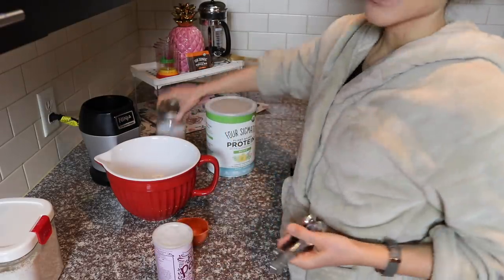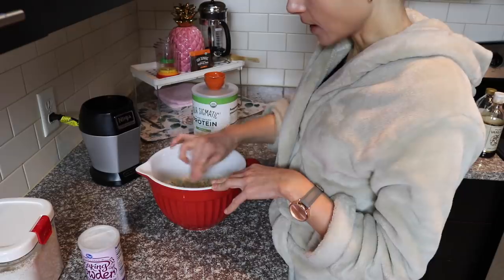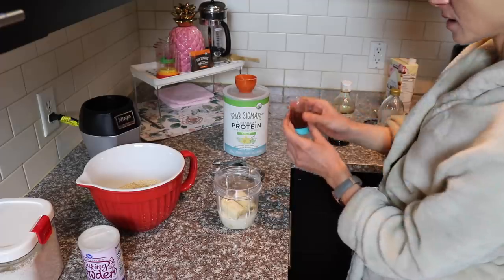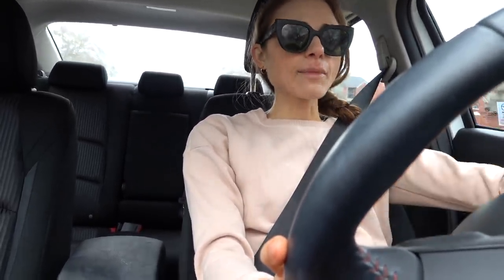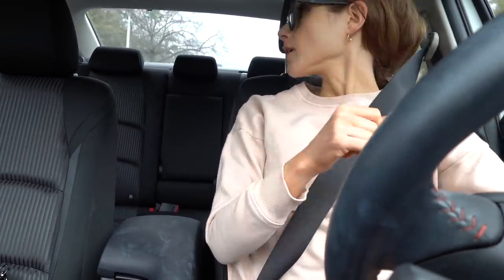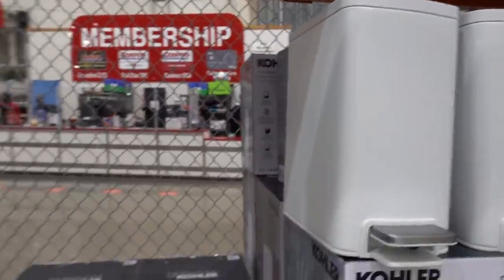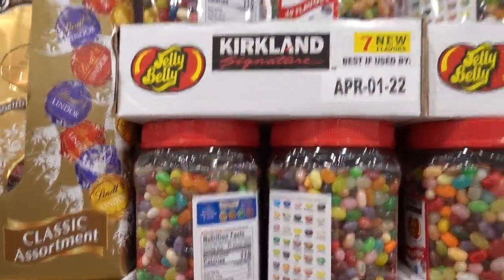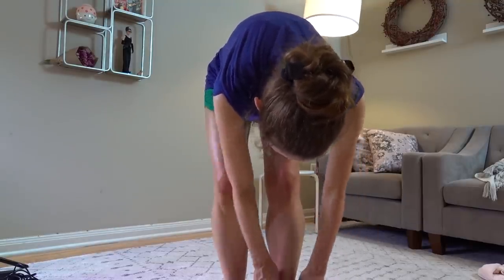Vlog: Using RETINOL and AZELAIC ACID TOGETHER| Dr Dray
💜Recipe
3.5 ripe bananas
6Tbs almond milk
4tsp vanilla extract
4tsp apple cider vinegar
1cup oat flour
2 scoops (~80g) protein powder
1tsp baking powder
1/2tsp baking soda
1/2 tsp cinnamon

1) Blend dry ingredients
2. ) Put dry ingredients in a medium bowl
3.) Blend banana & wet ingredients
4) Fold in wet ingredients into dry ingredient until mixed
5) Optional: fold in cacao nibs (~1/4 cup)
6) Scoop into muffin pan
7) Bake at 350 for 22 minutes

💜Stuff shown/mentioned
Ninja blender
Muffin tray
Measuring beakers

0:00 Intro
0:54 Retinol and Azelaic acid
2:04 Protein muffins
8:34 Car chat
9:04 Retinoid myths
14:22 Car chat
18:52 Costco
20:32 Post-run stretching
24:02 Do I sleep with wet hair?
25:26 Outro